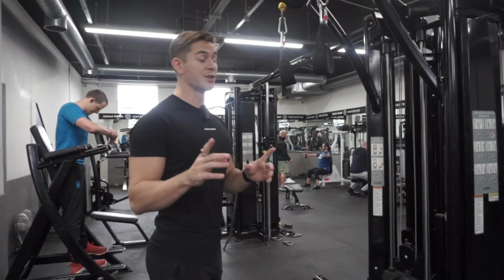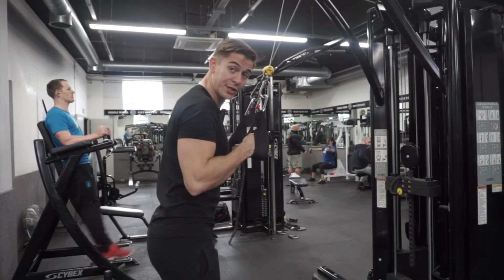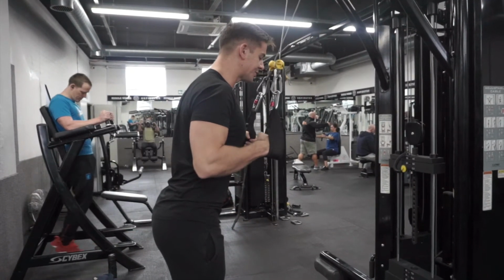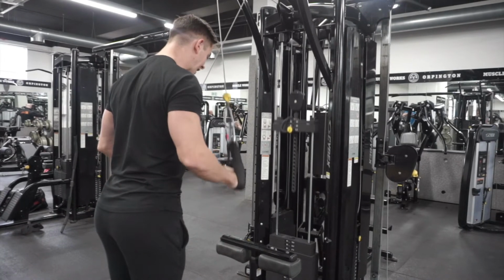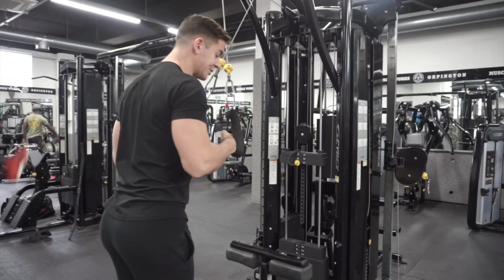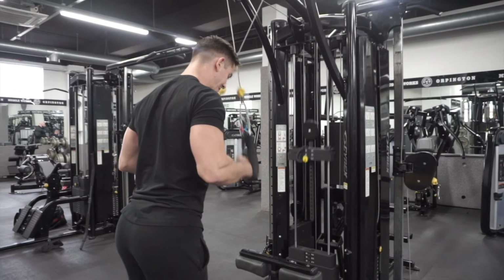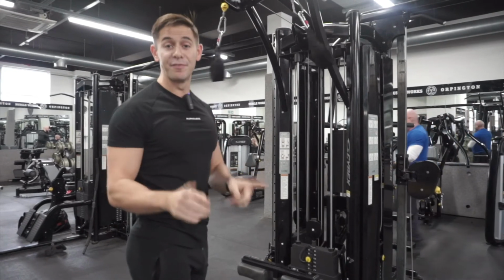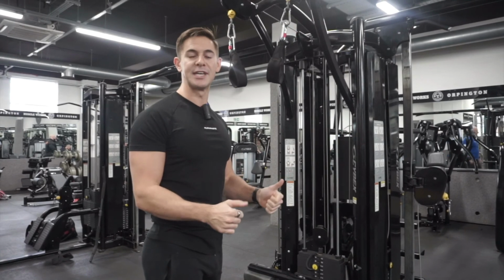Internally Rotated Double Cable Pushdown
As a general rule, we’re trying to put the target muscle (in this case the Triceps) along the same plane of movement as the line of force produced by the resistance.⁣
For example, one of the reasons a Hip Thrust is great for the Glutes is that the line of force (straight down) matches the line of force that the Glutes contract through (horizontal or anteroposterior).⁣
Contrast this with a Squat, where the line of force is still straight down but in this instance is resisted vertically (axially) rather than horizontally.⁣
Remember all a muscle can do is shorten along the direction of its fibres. If we line these up so they directly oppose the line of force, we maximise the work a muscle has to do.⁣
The cables line of force is on a slight diagonal. We therefore want a slightly internally rotated position to match this diagonal line as the arm extends.⁣
We also have more potential internal rotation than external rotation in the shoulder.⁣
As a result, we generally expend a little less energy stabilising a slightly internally rotated position than an externally rotated one.⁣
A more stable joint lets us hammer the target muscle more effectively as we waste less neural energy holding everything in place.⁣
Give this a crack and let me know how you find it.⁣
👉 Or slide in my DM’s 😉⁣⁣⁣⁣⁣⁣⁣⁣⁣⁣⁣⁣⁣⁣⁣⁣⁣⁣⁣⁣⁣⁣⁣⁣⁣⁣⁣⁣⁣⁣